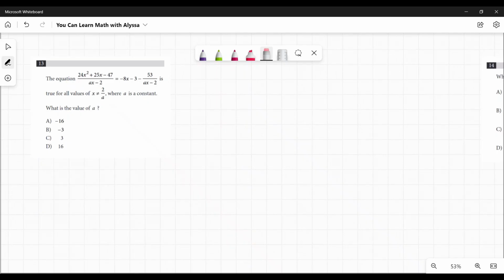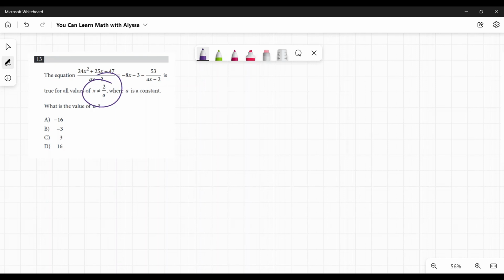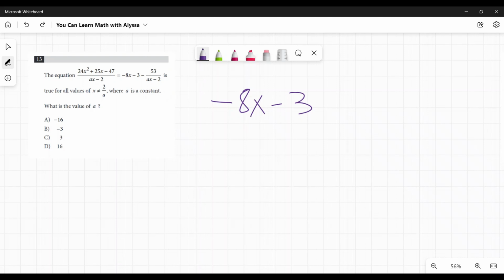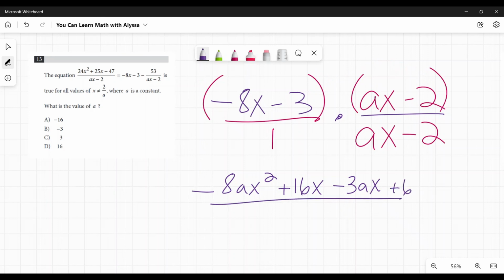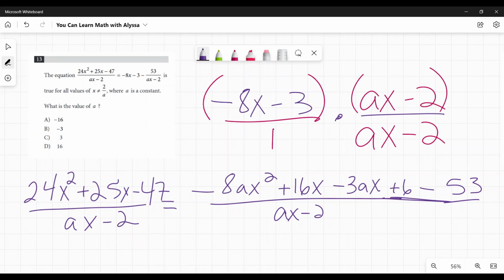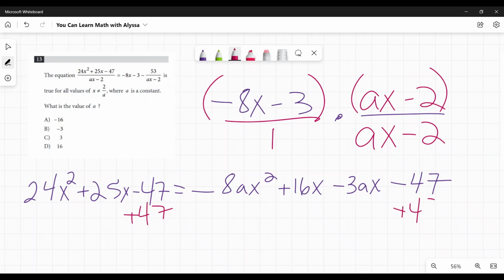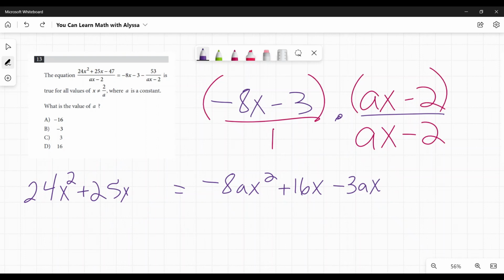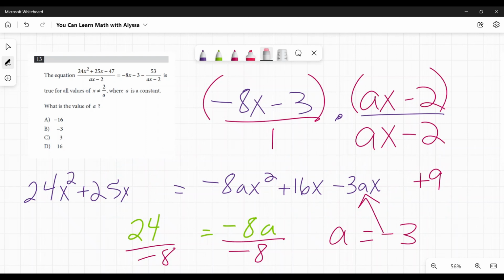Question 13 from SAT Paper Practice Test 3, Section 3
This is the answer to question 13 from the SAT Paper Practice Test 3, Section 3. The question is "The equation 24x^2+"25x-47/ax-2=-8x-3-53/ax-2 is true for all values of x=/=2/a, where a is a constant. What is the value of a?" This problem involves factoring, least common multiples, finding common denominators, adding fractions, and solving for variables. Calculators are NOT allowed on this section. This practice test is provided for free by the College Board.  This video will show you how to do this problem and the logic behind it.